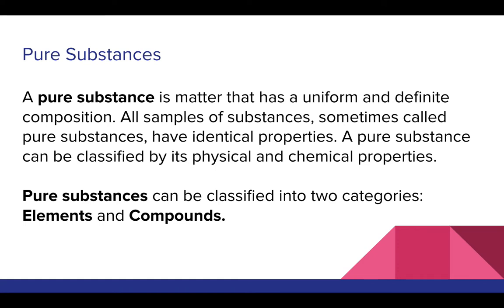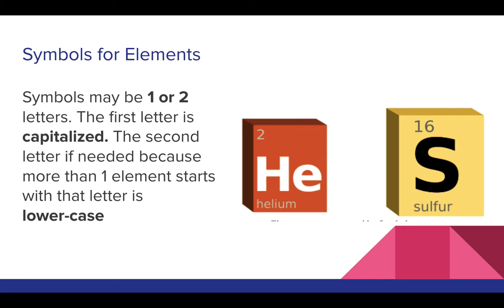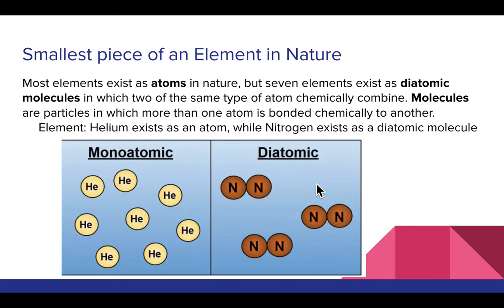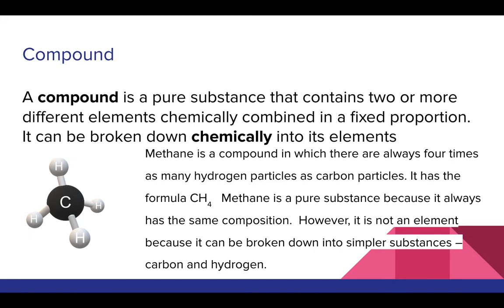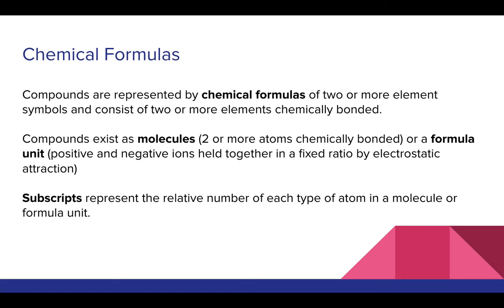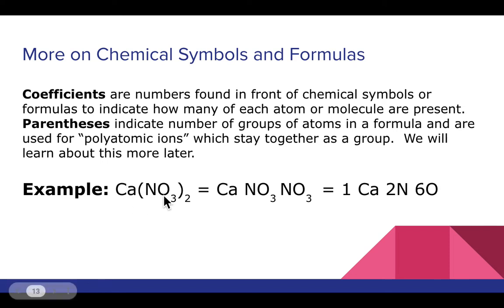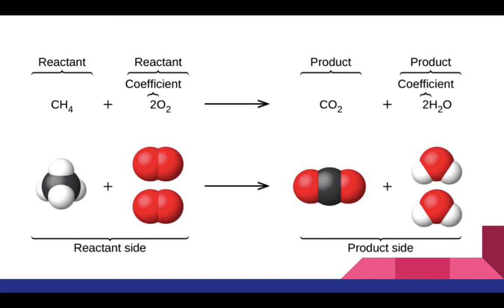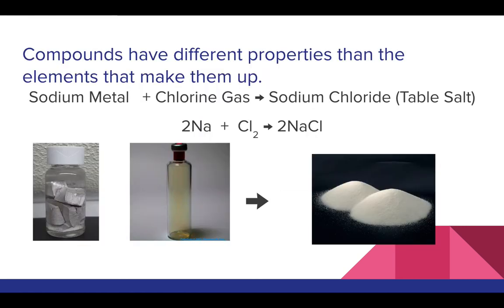U1 Lesson 3 Classifying Matter Part 1 Pure Substances